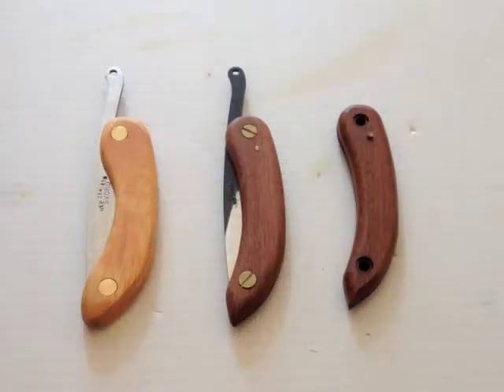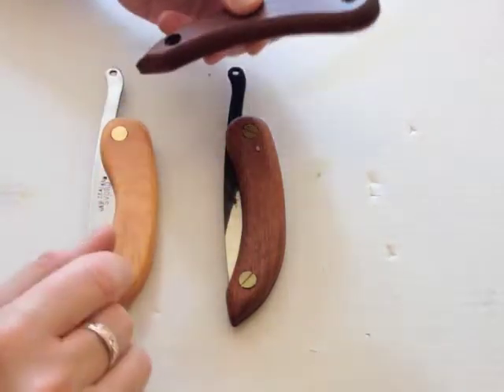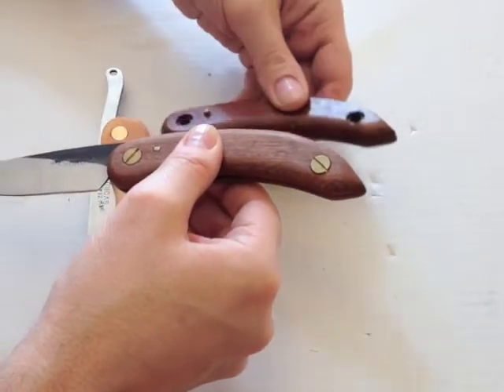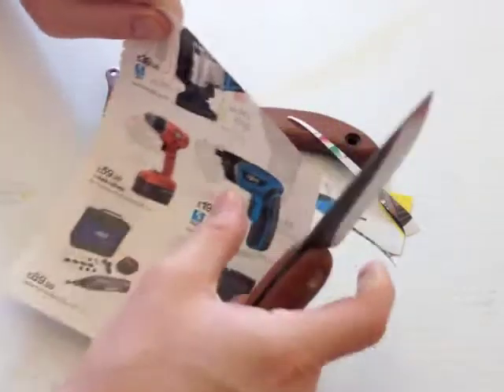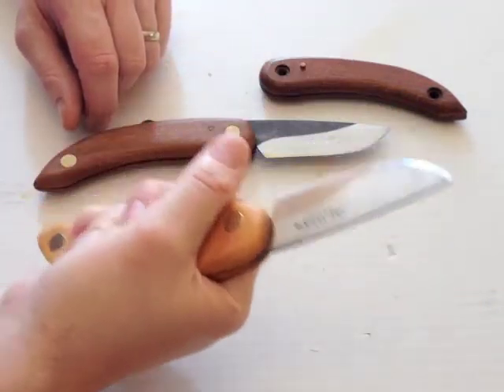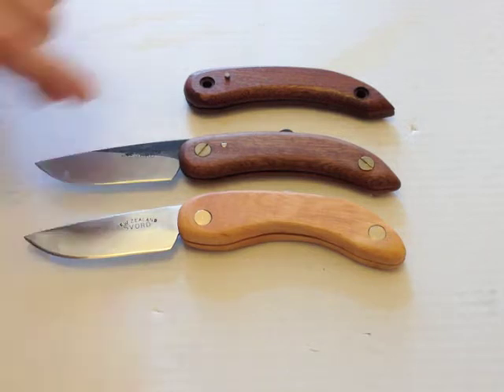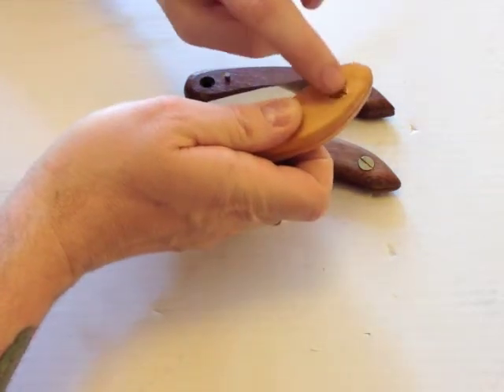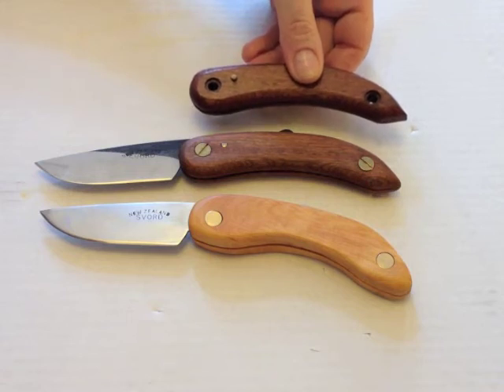Inspecting the peasants...